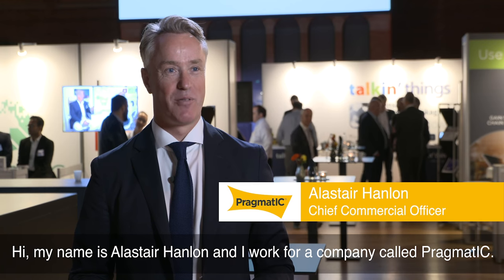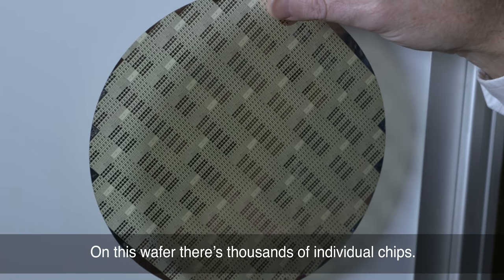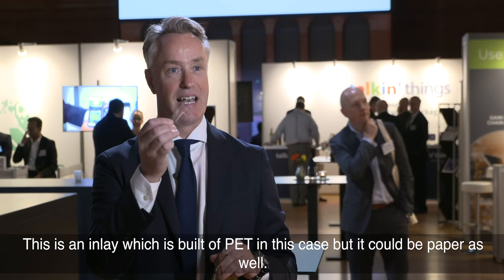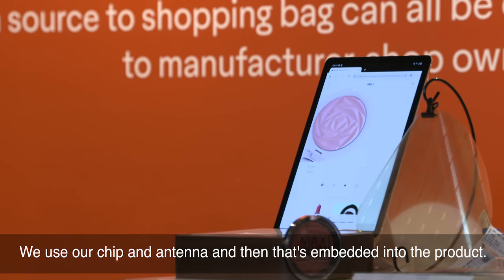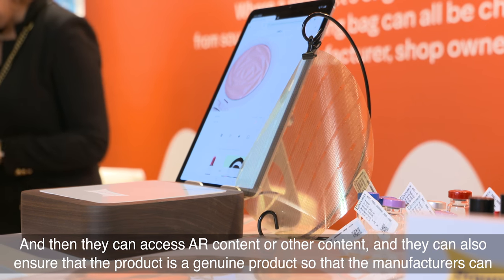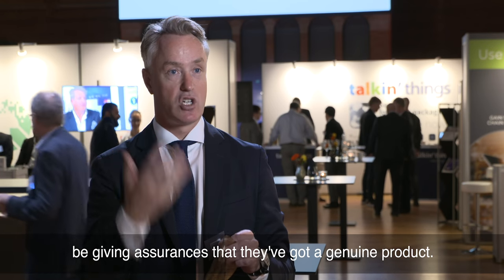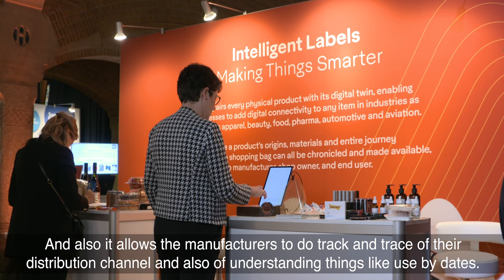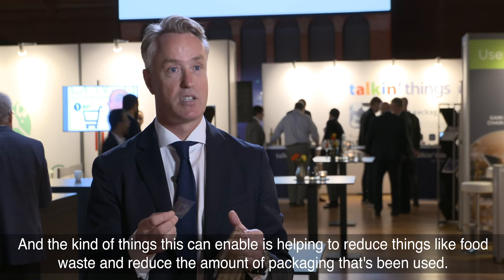The power of flexible electronics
At the AIPIA event in Amsterdam, Alastair Hanlon, chief commercial officer at PragmatIC, explains how the company's ultra-thin, flexible integrated circuits can address issues such as food waste and enable traceability.